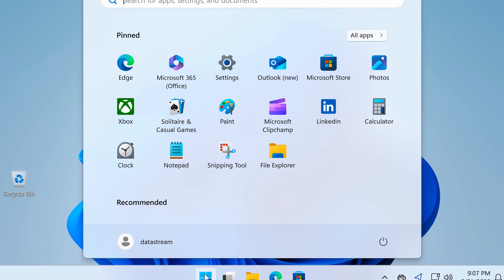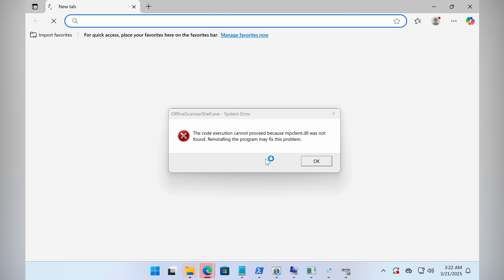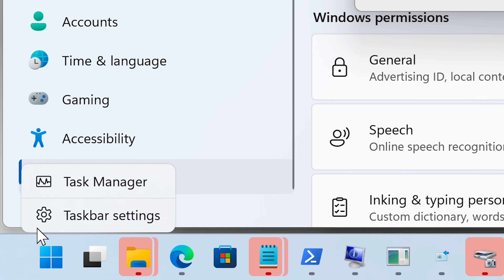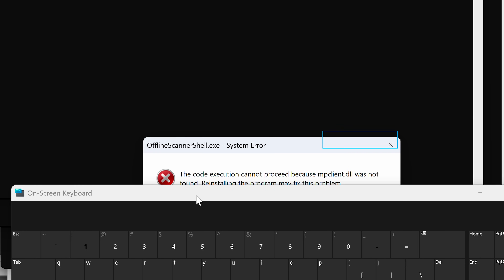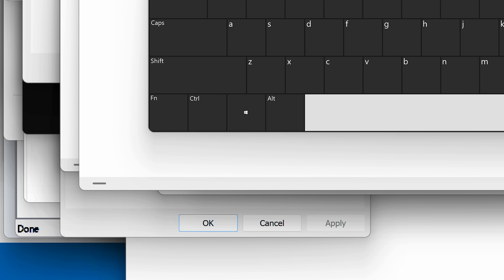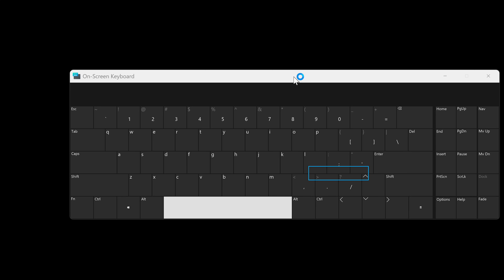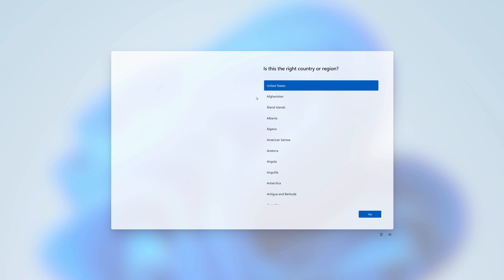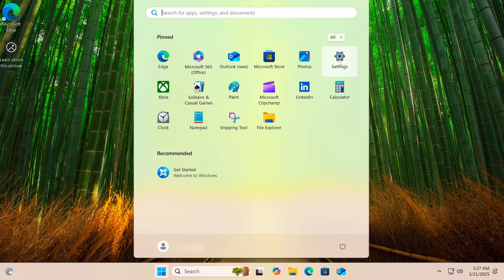What if you open EVERY PROGRAM on Windows?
Have you ever wondered what would happen if you ever opened EVERY SINGLE program that exists on your computer, including the system ones.

Well this video is a rough demonstration of that.